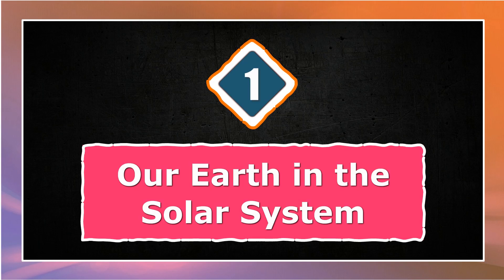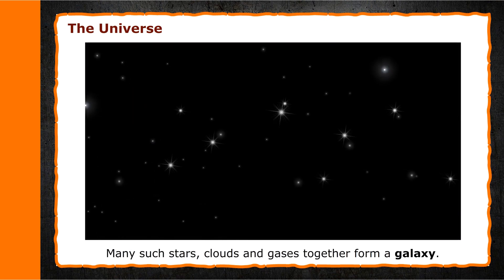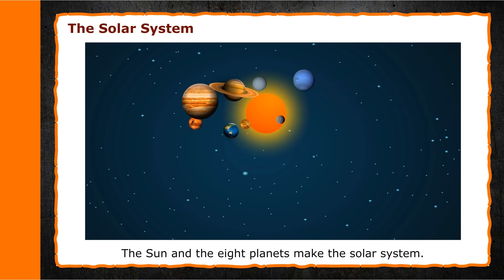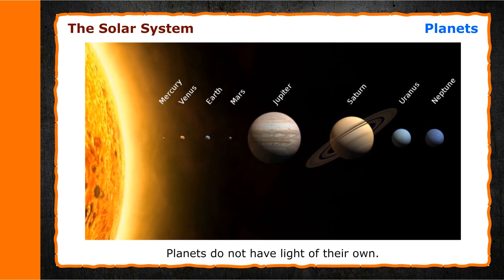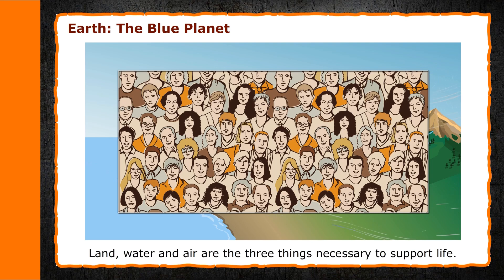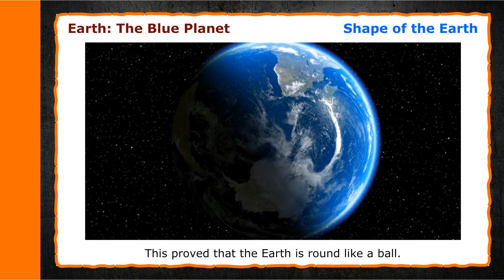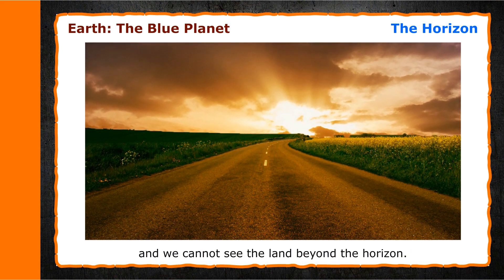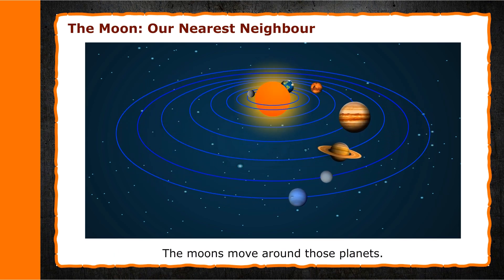Explore our World 3 : Chapter 1_Our Earth in the Solar System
Chapter 1_Our Earth in the Solar System